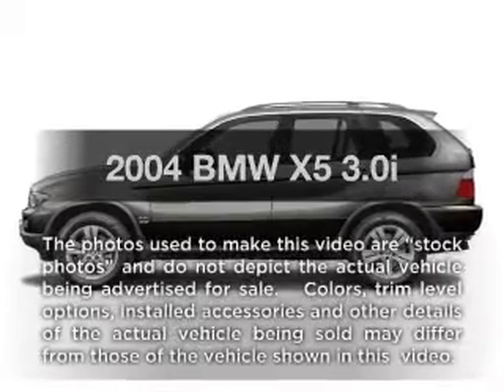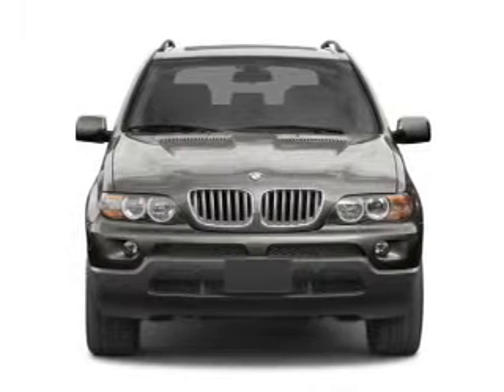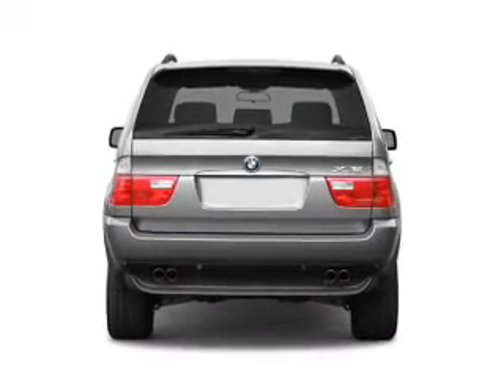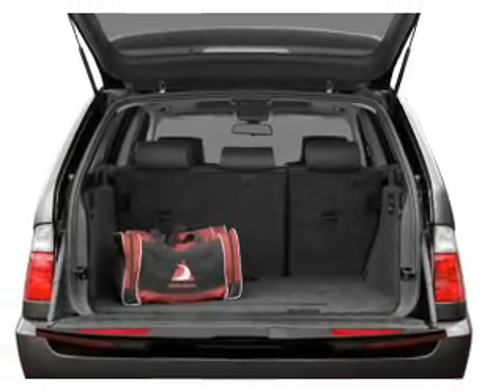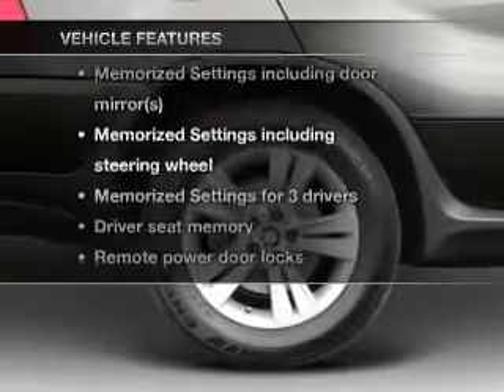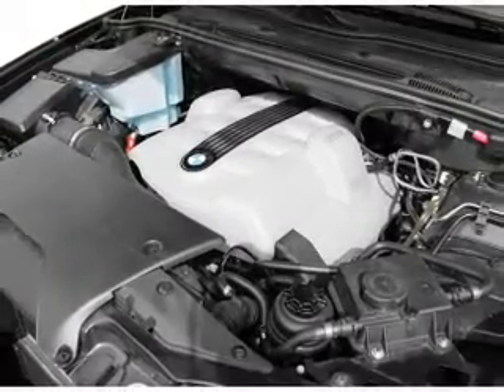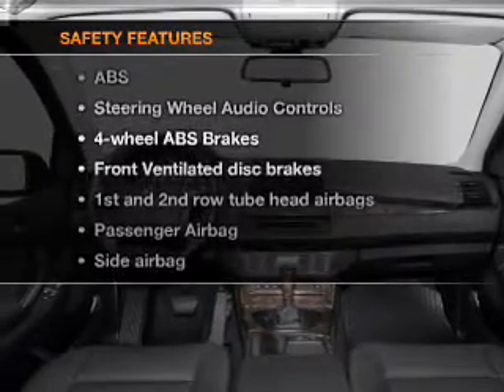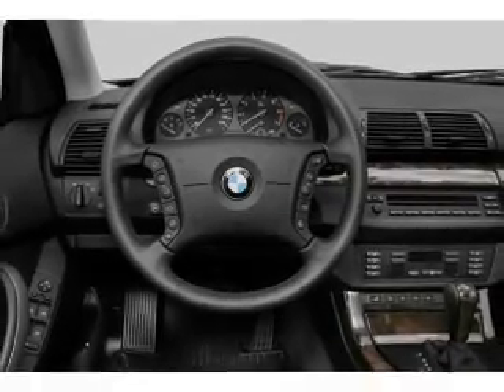2004 BMW X5 - Elk Grove CA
Year: 2004
Make: BMW
Model: X5
Trim: 3.0i
Engine: 3.0 liter inline 6 cylinder 24 valve
Transmission:
Color: Titanium Silver Metallic
Mileage: 64268
Address:
8585 Laguna Grove Dr